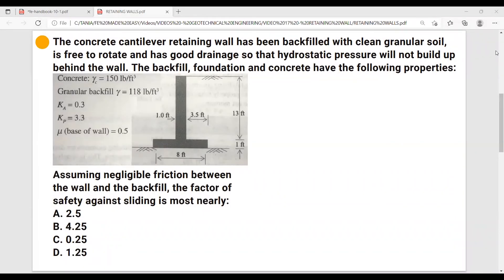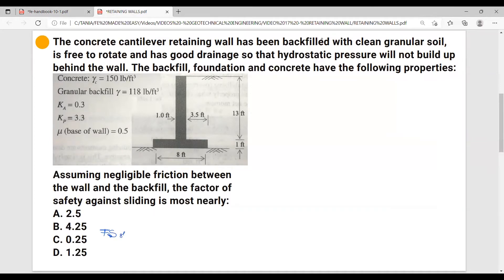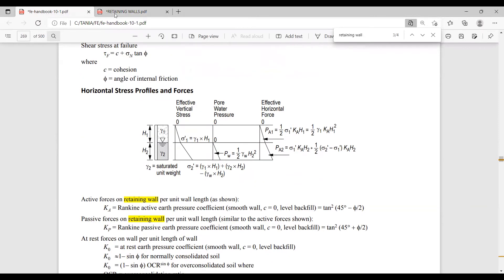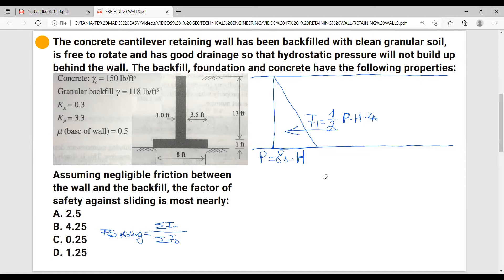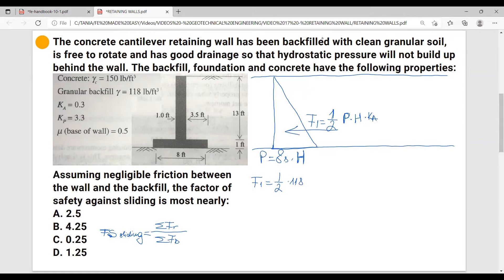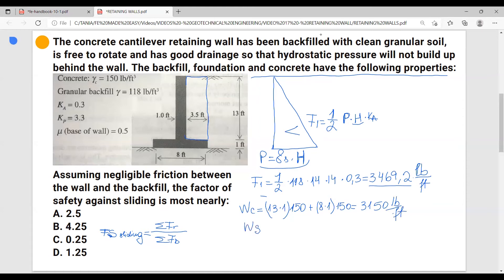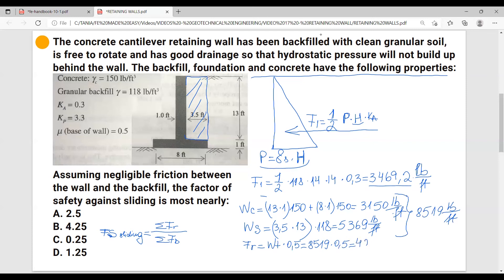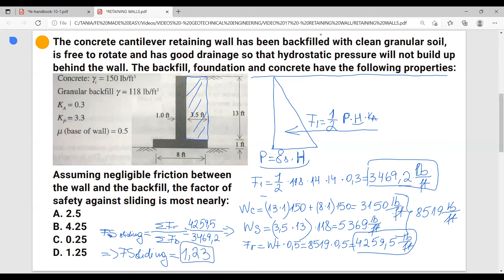FE Review - Geotechnical Engineering - Retaining Walls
Hello everyone and welcome back to FE Made Easy.

The following steps must be followed in order to evaluate the overall stability of a retaining wall.
1. Calculate Ka
2. The lateral earth pressure may have two components: the triangular (hydrostatic) earth pressure due to overburden and the rectangular (constant) earth pressure due to surcharge load on the backfill, if any.
3. If there is groundwater in the backfill zone, add the hydrostatic pore water pressure profile (triangular) to the effective horizontal stress to obtain the total horizontal stress on the wall.
4. The resultant force (per unit length of the wall) on a wall of height H is found in the FE Handbook under the Geotechnical Engineering section.